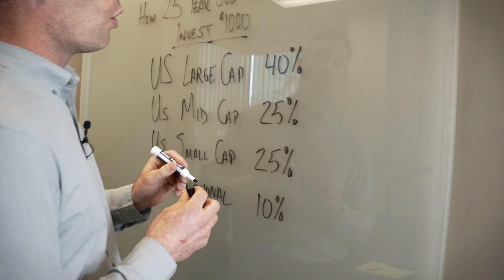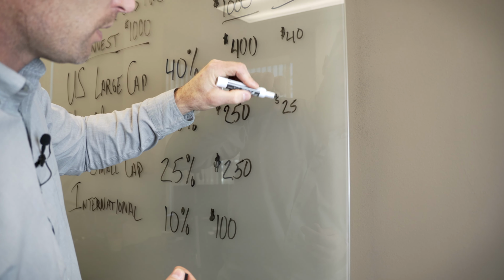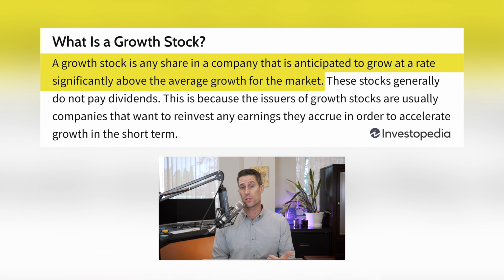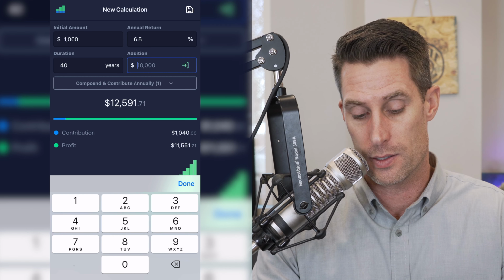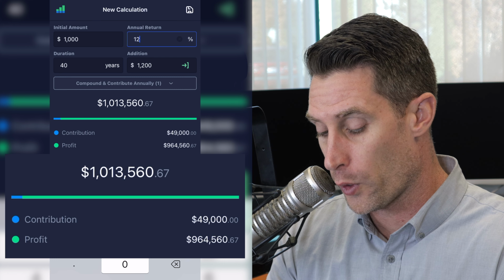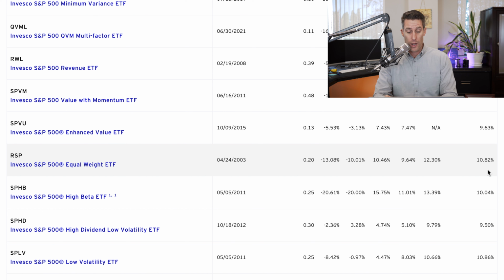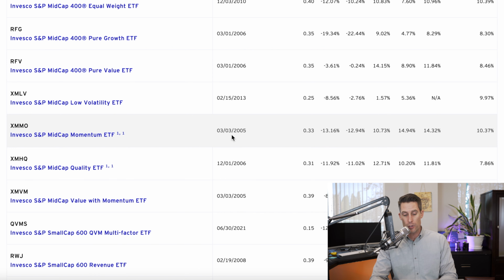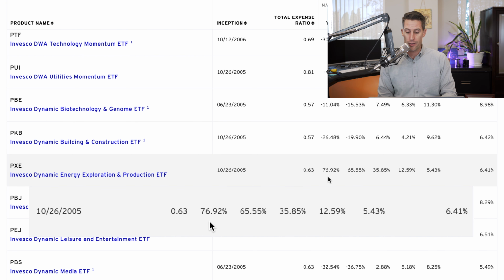Turning $1,000 into MILLIONS for Your Retirement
Becoming a millionaire is NOT unrealistic! Many become under the impression that building wealth starts with a large paycheck. But that's so far from the truth! Nic explains how $1,000 and a monthly investment amount of just $100 can turn your average income into extraordinary results.

Host:
Nic Daniels, BFA™, Financial Advisor

00:00 - Intro
01:05 - Whiteboard Allocations
04:13 - Defining Market Capitalization
06:30 - Powers of Compound Interest
09:02 - Finding 10% Returns
14:16 - Outro